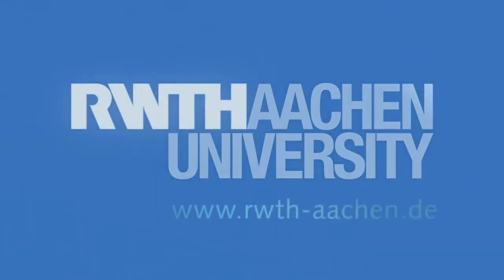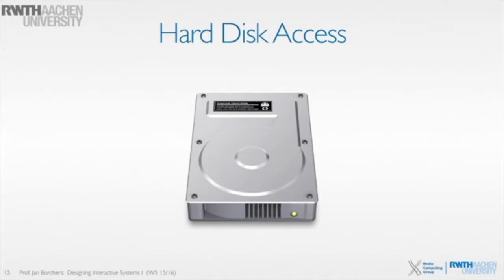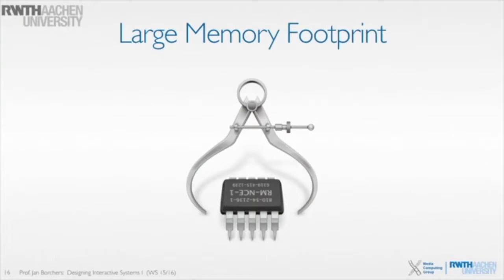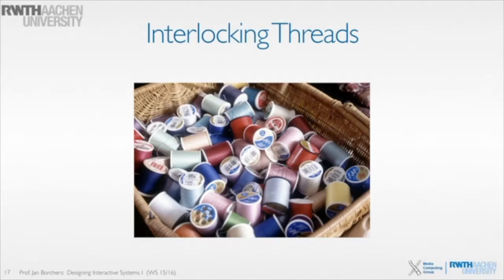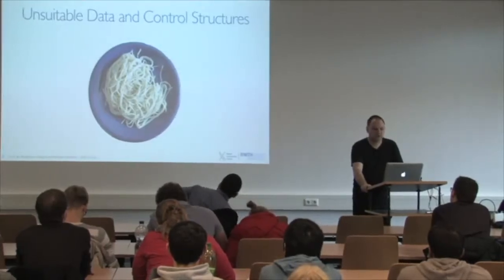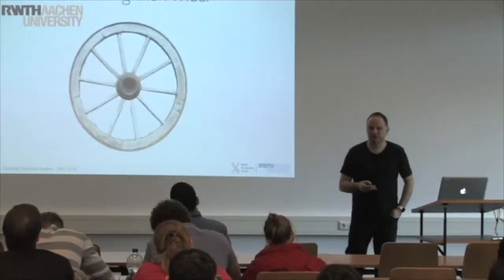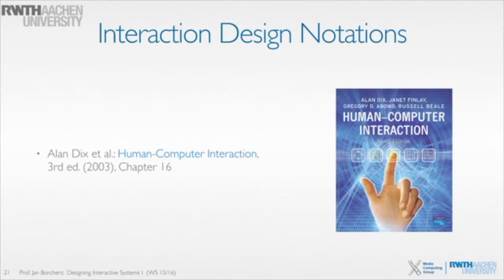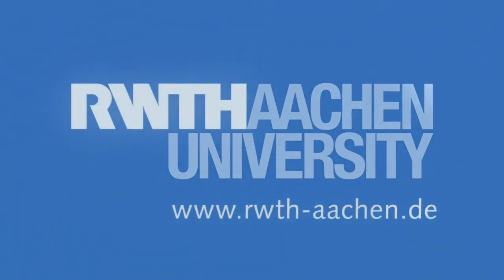DIS1 '19 • Lecture 11.1.4 • The Top 5 Performance Hits